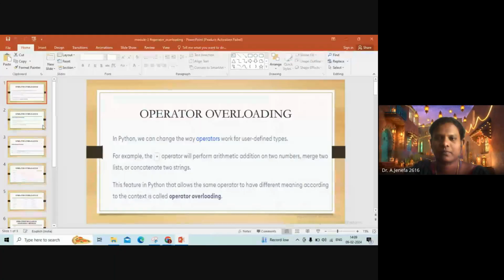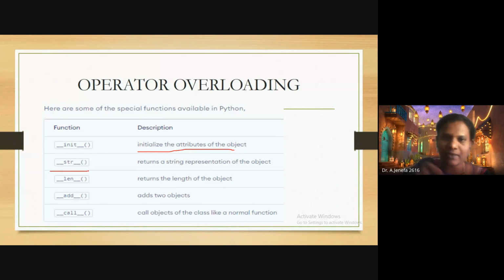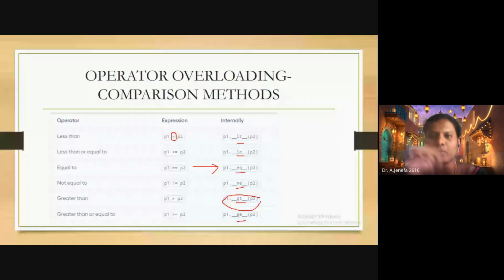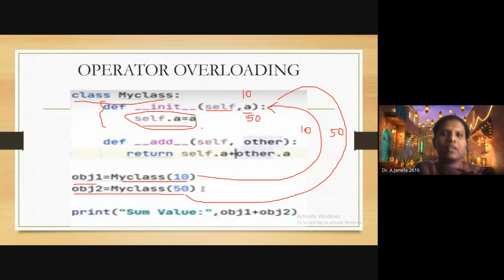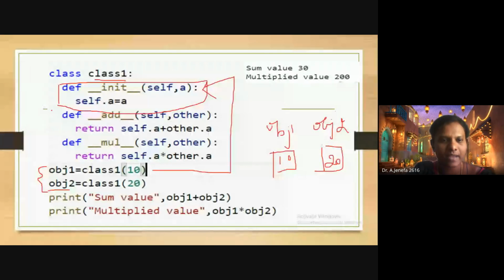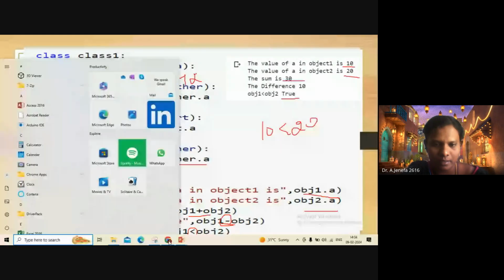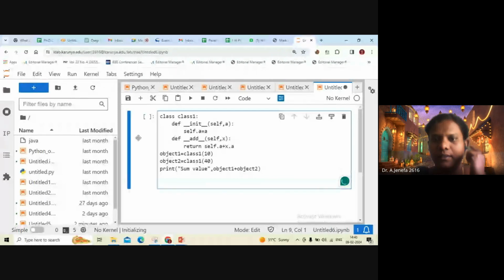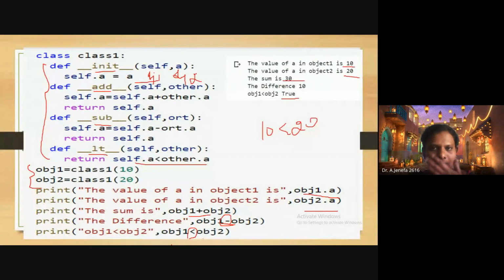OPERATOR OVERLOADING IN PYTHON